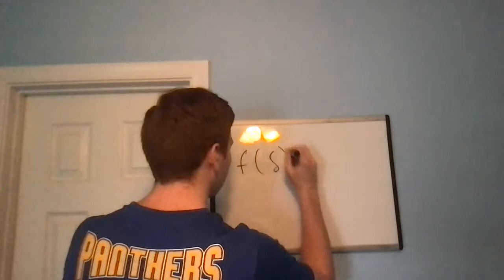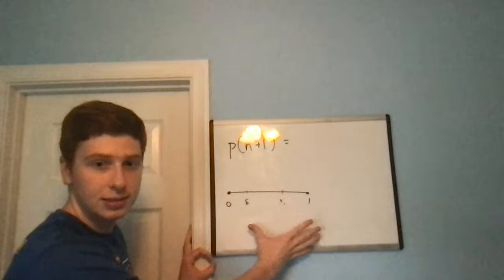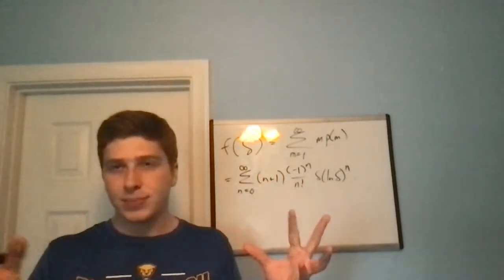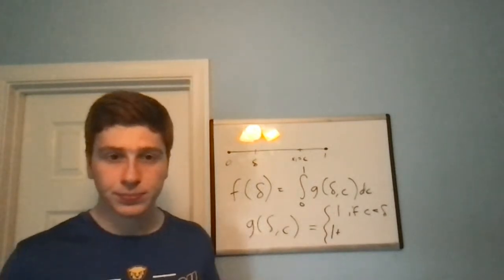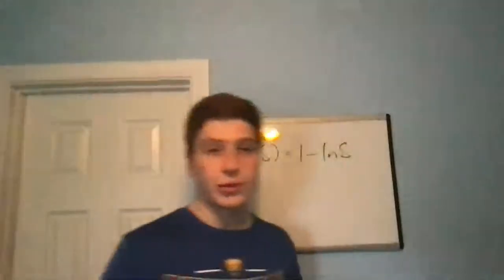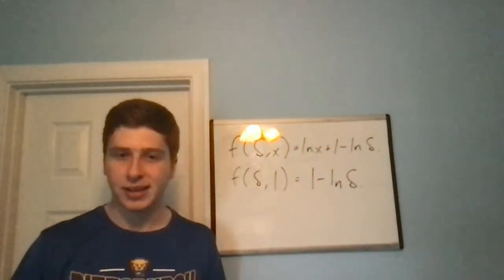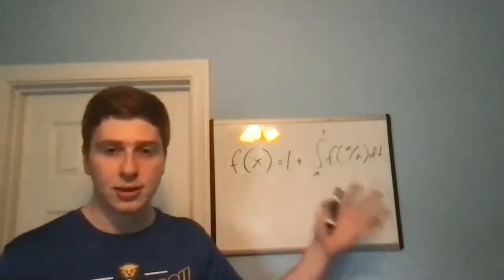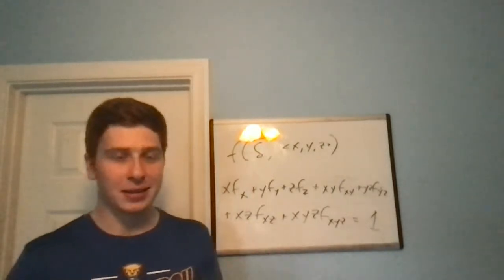2020 Putnam B3 - Discussion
Starts at 6:15